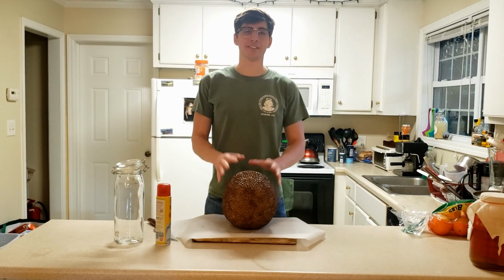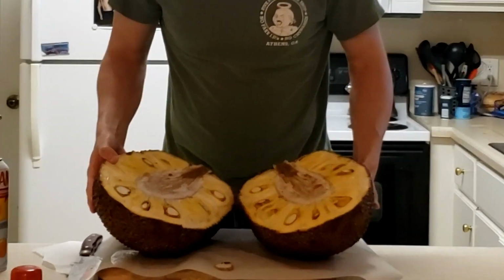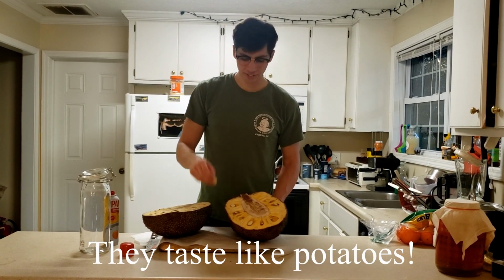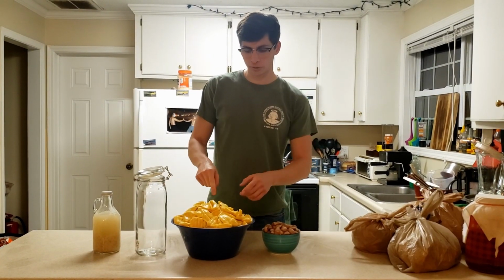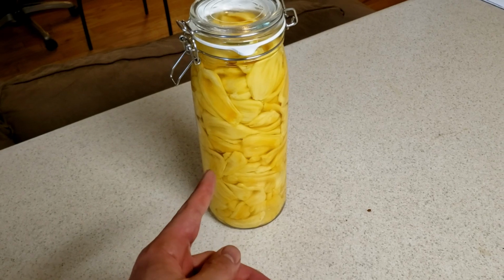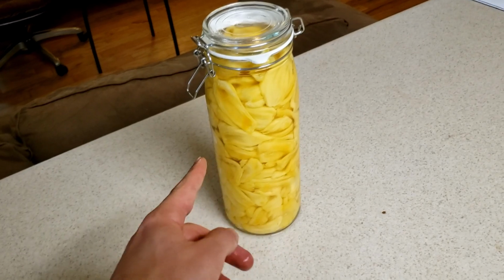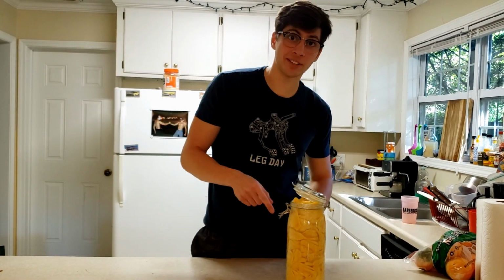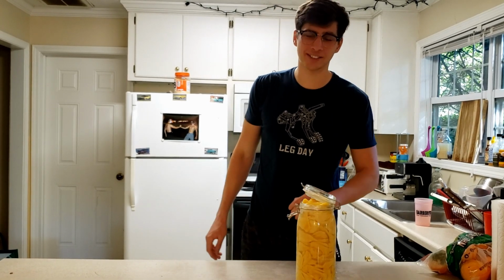Fermented Jack Fruit??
Jack Fruit seems to ferment faster than any fruit I have ever tried! This video is less a tutorial and more an exploration in a method that I used to ferment Jack Fruit. I would recommend doing a second ferment of kombucha with Jack Fruit or Jack Fruit juice!

Let me know your suggestions in the comments below!